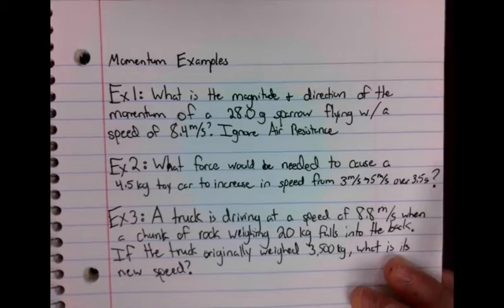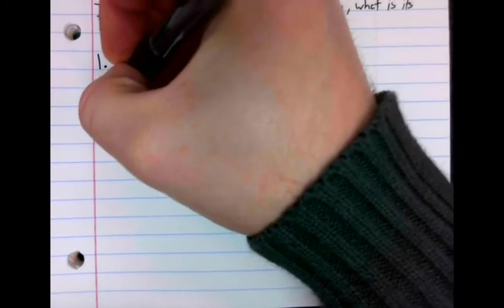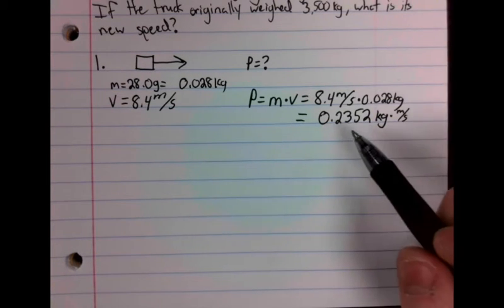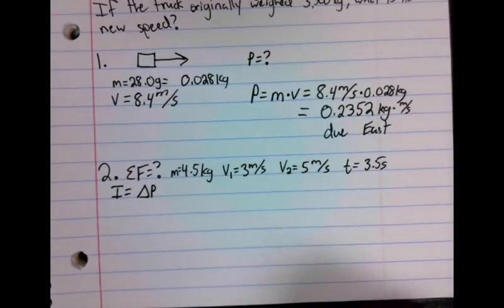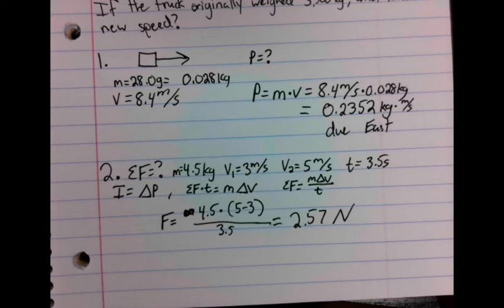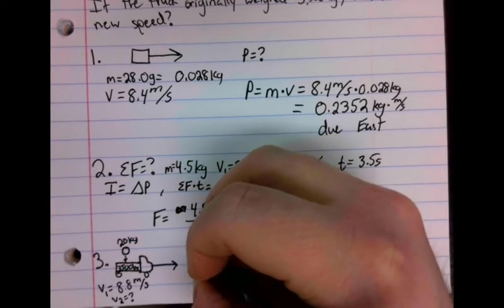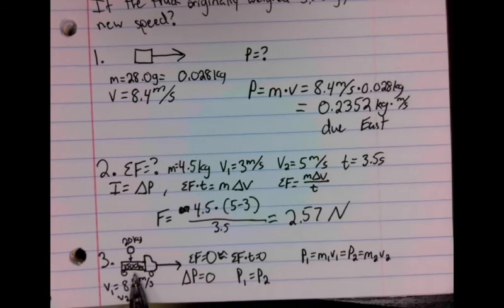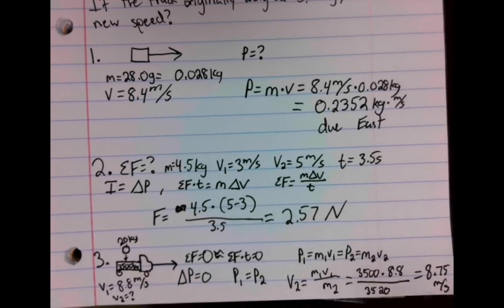Momentum Example Problems